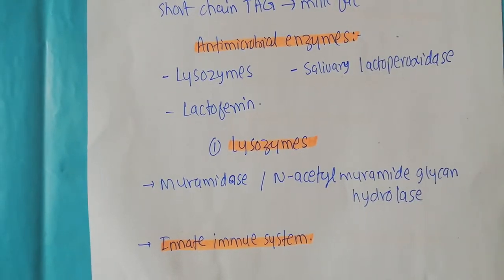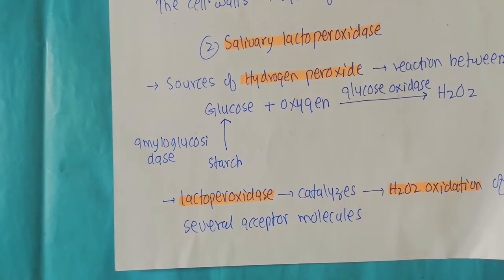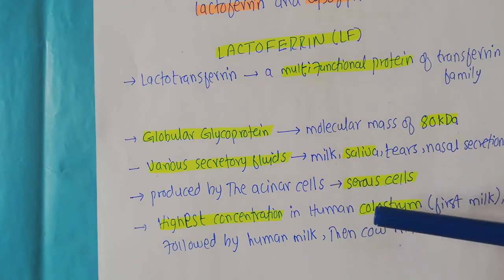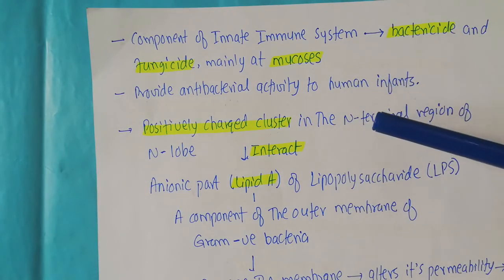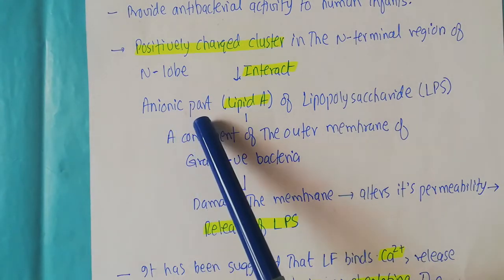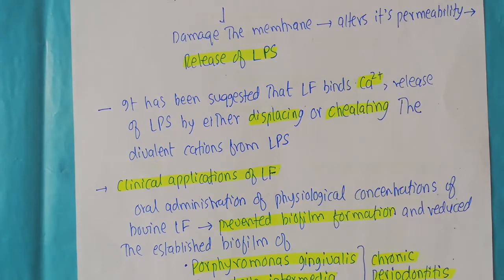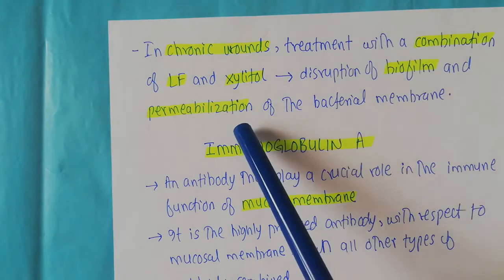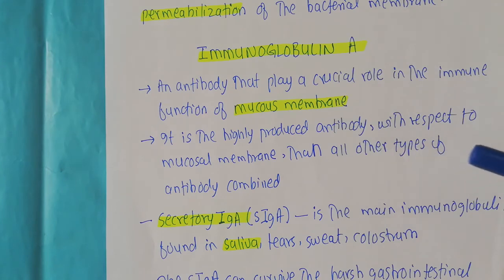Salivary Glands Part 5; Functions of Lactoferrin and Immunoglobulin A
This is the 5th video on the salivary glands and is focusing on the functions of Lactoferrin and Immunoglobulin A. The links to the first four videos are;
Lactoferrin (LF), also known as lactotransferrin (LTF), is a multifunctional protein of the transferrin family. Lactoferrin is a globular glycoprotein with a molecular mass of about 80 kDa that is widely represented in various secretory fluids, such as milk, saliva, tears, and nasal secretions. Lactoferrin is also present in secondary granules of PMNs and is secreted by some acinar cells. Lactoferrin can be purified from milk or produced recombinantly. Human colostrum ("first milk") has the highest concentration, followed by human milk, then cow milk (150 mg/L).[5]
Lactoferrin is one of the components of the immune system of the body; it has antimicrobial activity (bactericide, fungicide) and is part of the innate defense, mainly at mucoses. In particular, lactoferrin provides an antibacterial activity to human infants. Lactoferrin interacts with DNA and RNA, polysaccharides and heparin, and shows some of its biological functions in complexes with these ligands.
The cationic molecule Lf interacts through its positively charged cluster in the N-terminal region of N-lobe with the anionic part (lipid A) of lipopolysaccharide (LPS), a component of the outer membrane of Gram-negative bacteria. This interaction damages the bacterial membrane alters its permeability and results in LPS release. Interestingly, it has been suggested that by the ability to bind Ca2+, Lf could influence the release of LPS by either displacing or chelating the divalent cations from LPS
These properties of Lf are potentially very important for clinical applications of Lf. For example, recent clinical studies have indicated that oral administration of physiological concentrations of bovine Lf to patients with chronic periodontitis induced by periodontophathogenic bacteria such as Porphyromonas gingivalis or Prevotella intermedia inhibited biofilm formation and reduced the established biofilm of these bacteria (16). In chronic wounds, treatment with a combination of Lf and xylitol resulted in structural disruption of the biofilm and permeabilization of the bacterial membrane.
Immunoglobulin A (IgA, also referred to as sIgA in its secretory form) is an antibody that plays a crucial role in the immune function of mucous membranes. The amount of IgA produced in association with mucosal membranes is greater than all other types of antibodies combined.